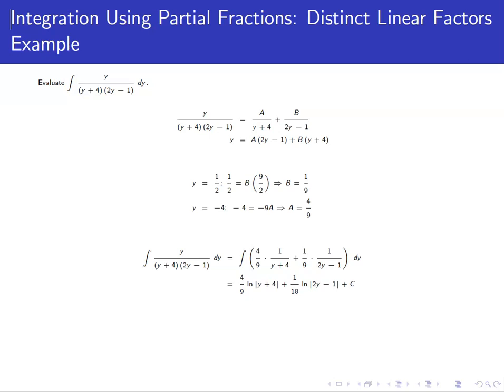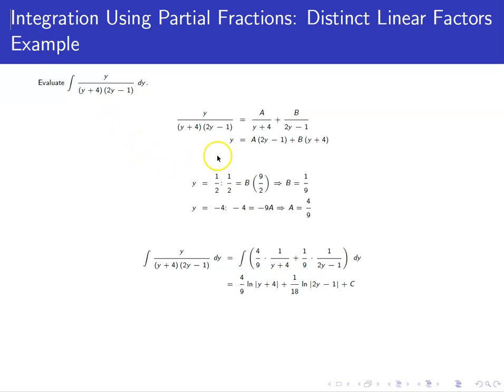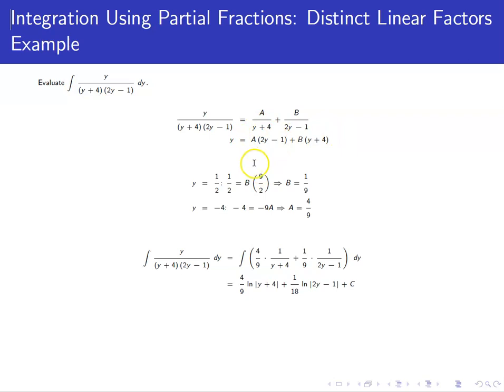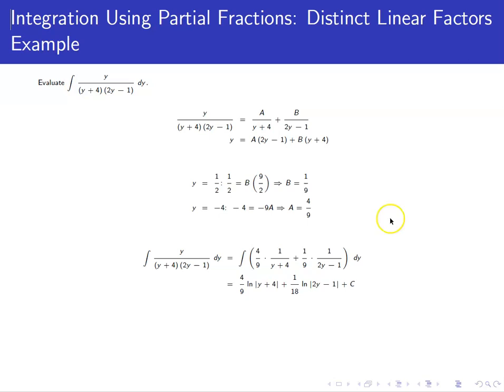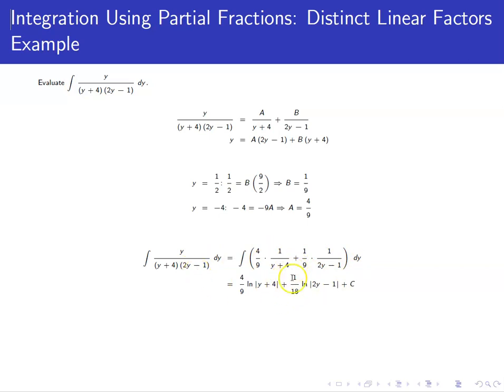Integration Using Partial Fractions: Distinct Linear Factors Example